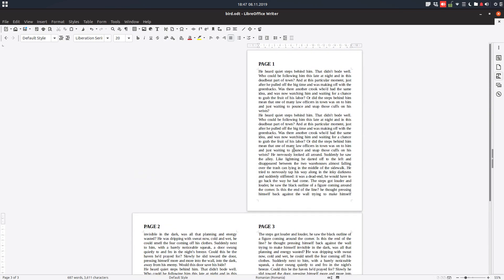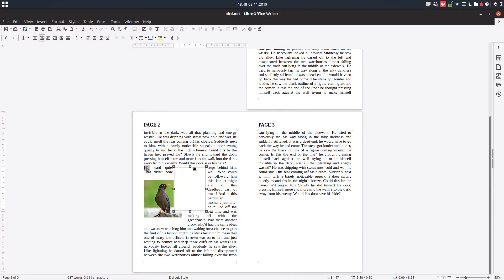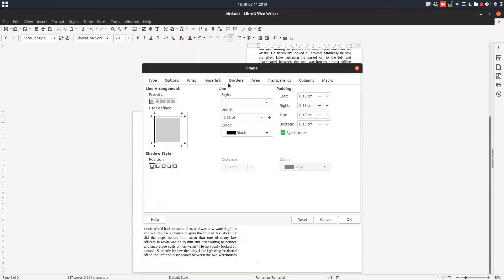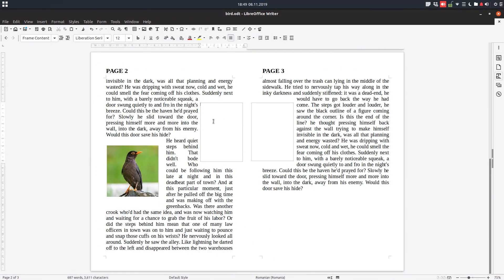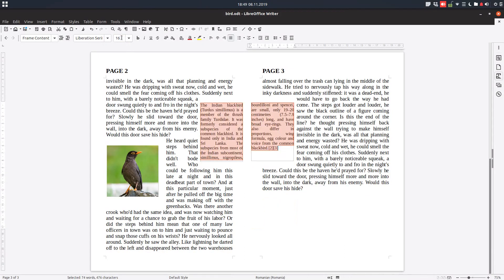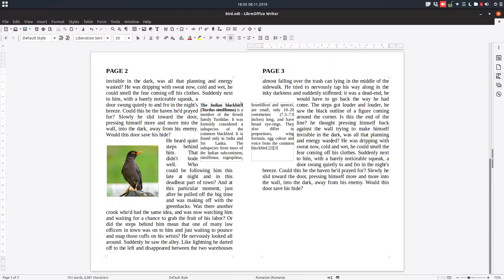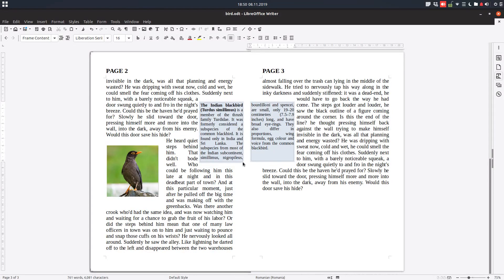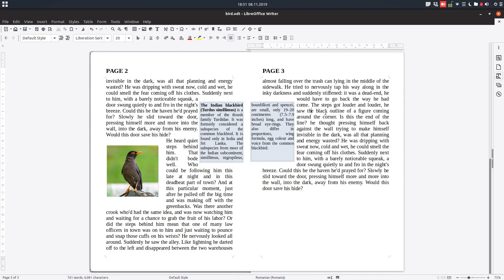How to link the frames in LibreOffice Writer (very usefull)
In this video we will learn how link to or more frames in order to move the content from one to another. It is very usefull for creating magazines and some documents for printing.